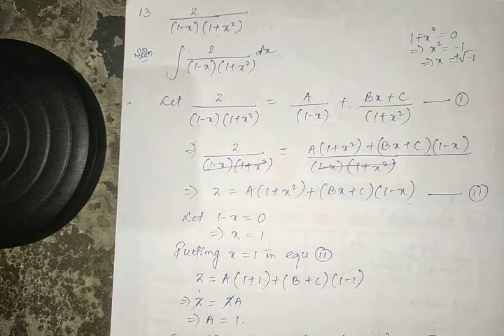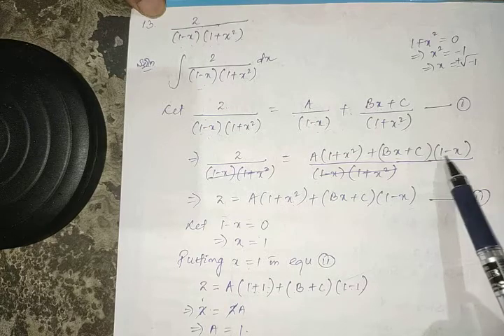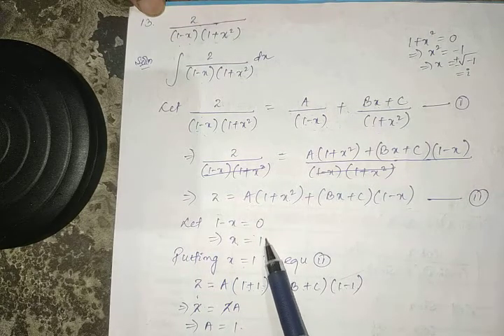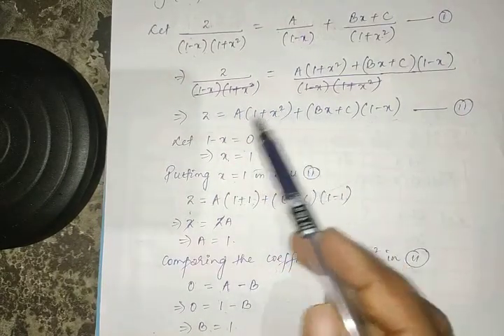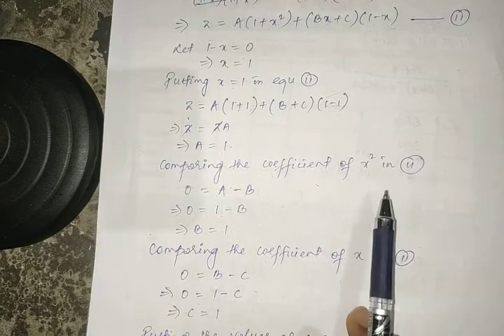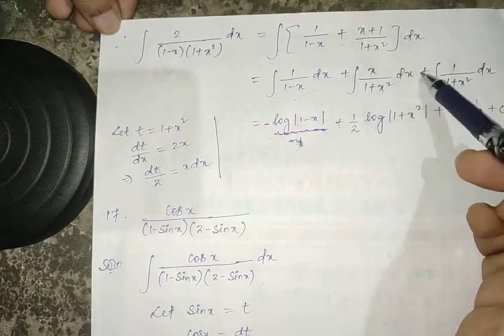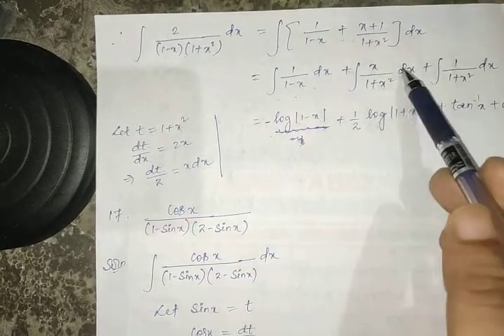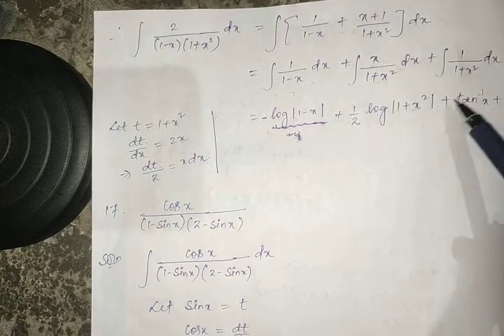Class 12 Chapter 7 Exercise 7.5 Q13